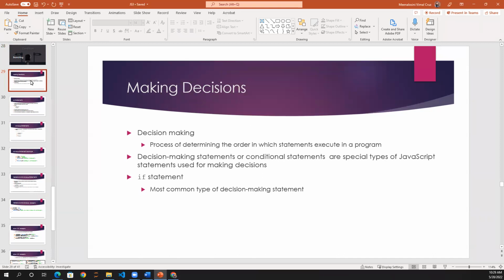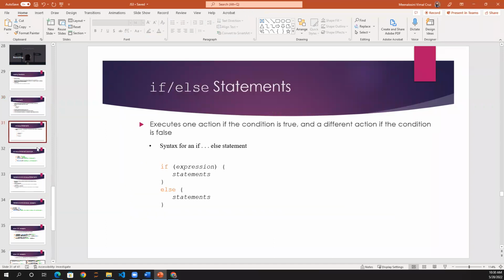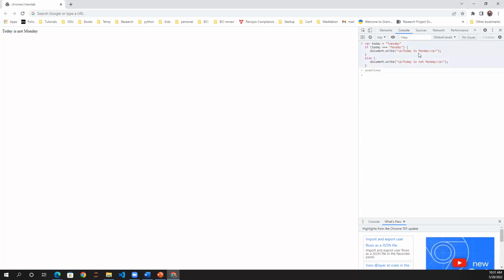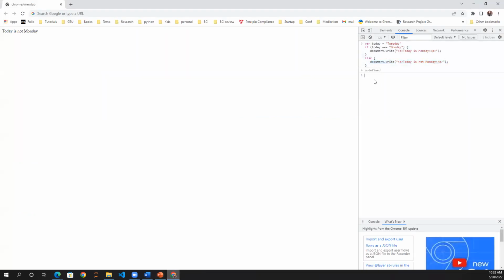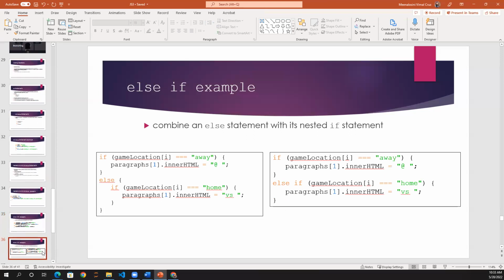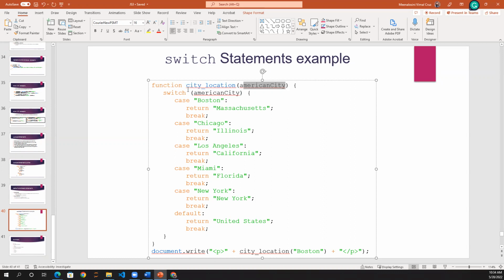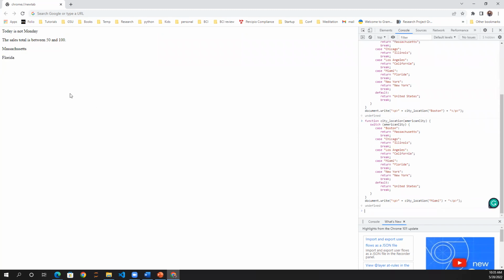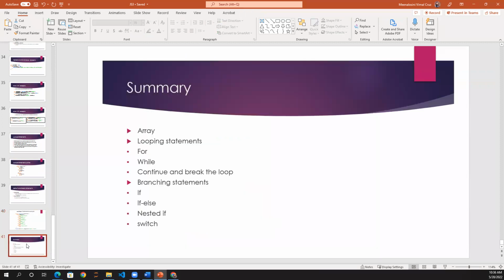Javascript 3 Sec 2